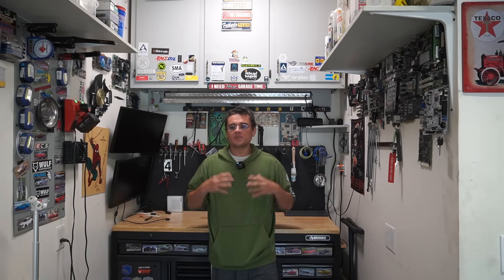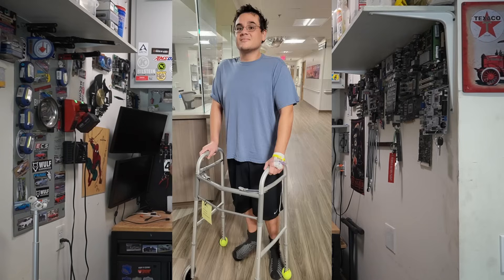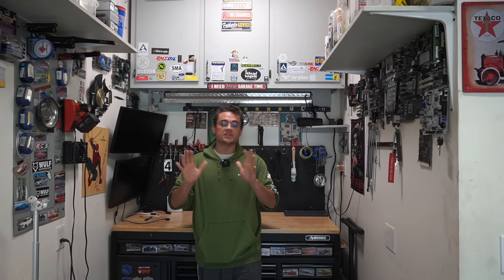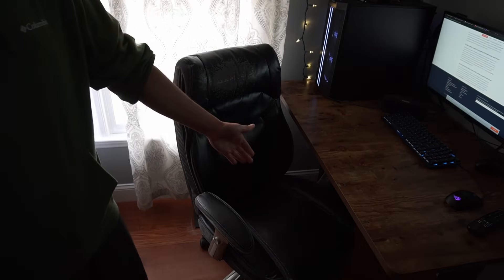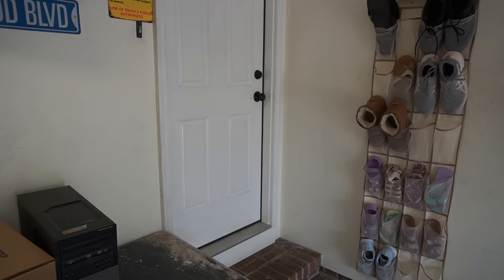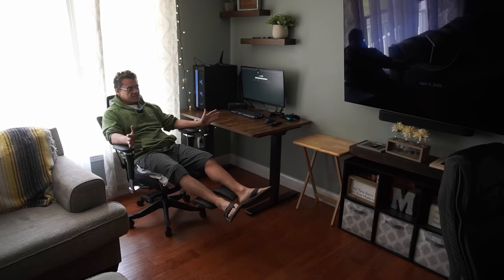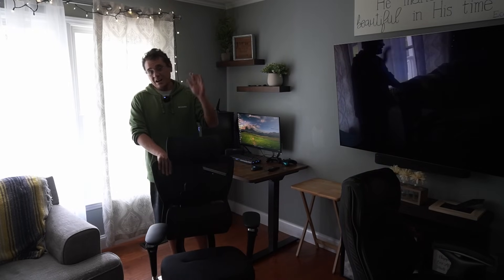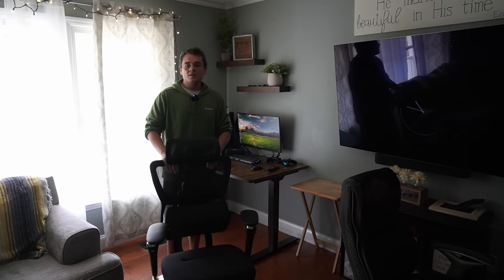Most neglect this part of their PC setup and could regret it later!!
Budget PC builds, rebuilds, PC mods, reviews, and anything else tech related all done in my little garage!!!

Link to DLM Merchandise!!

Follow me on X, Instagram, and TikTok @DLMtechgarage

I am not an expert!! Everything I do is how I learn and I figured I'd turn the camera on and share! Everything I do you do at your own risk!!